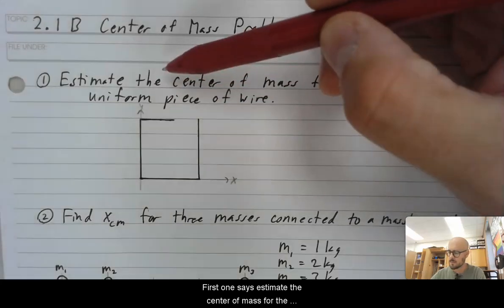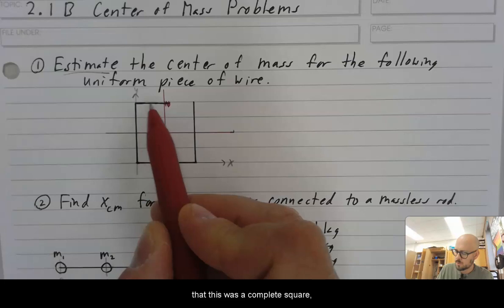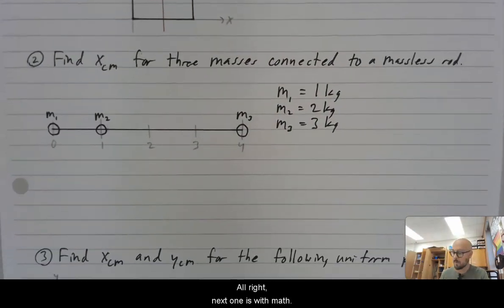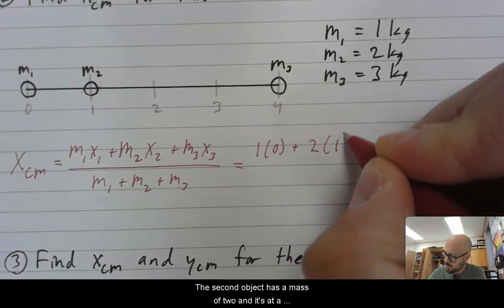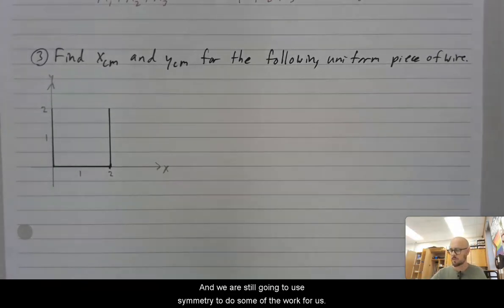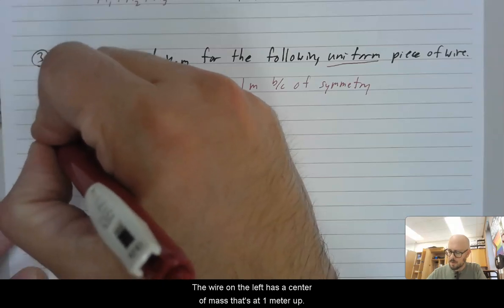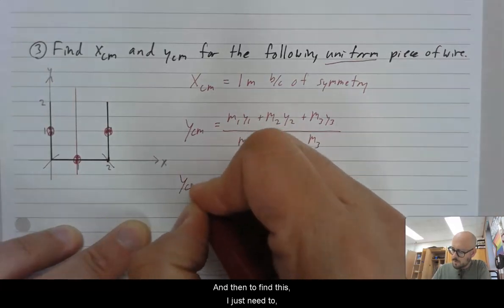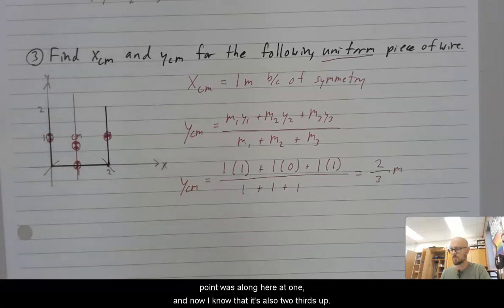2.1B Center of Mass Problems